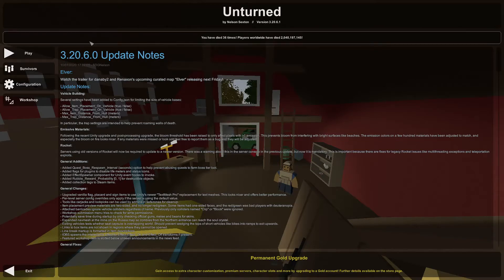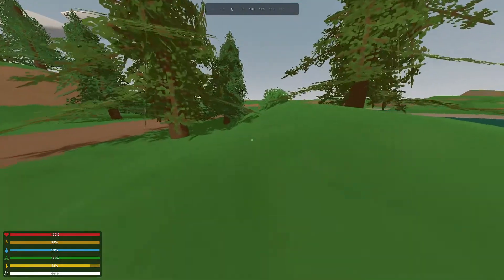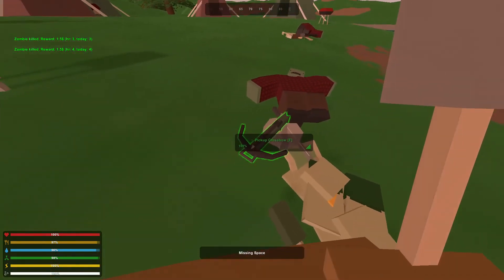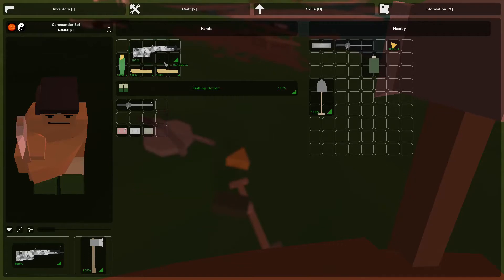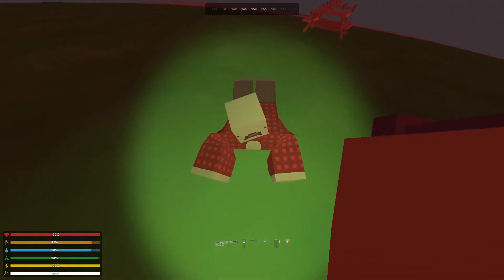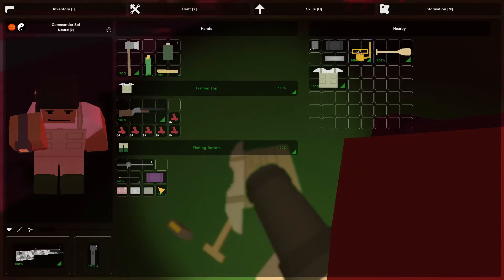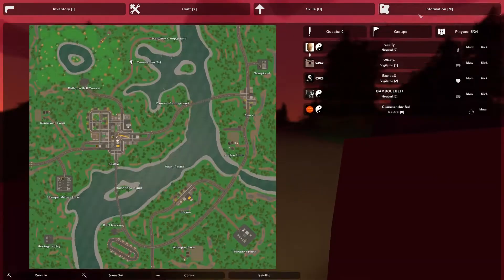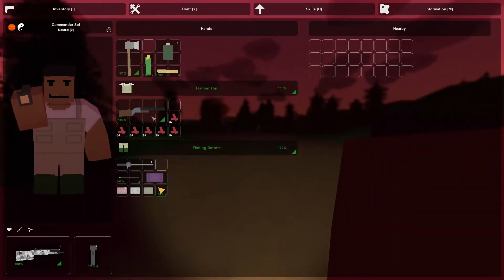Commander's Log #03 - Unturned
An older game, but no less fun for it.